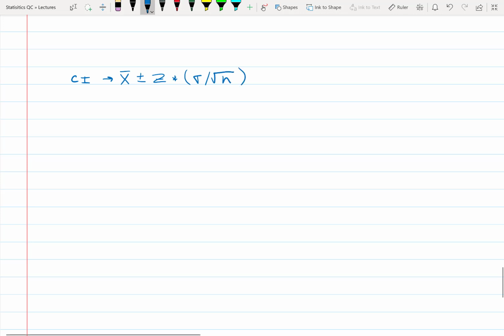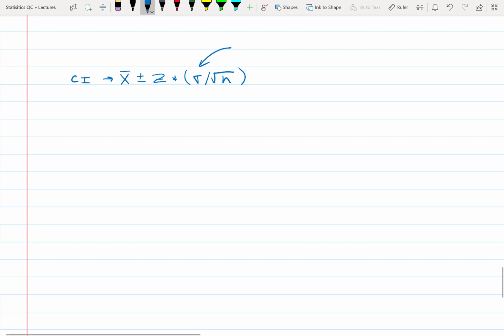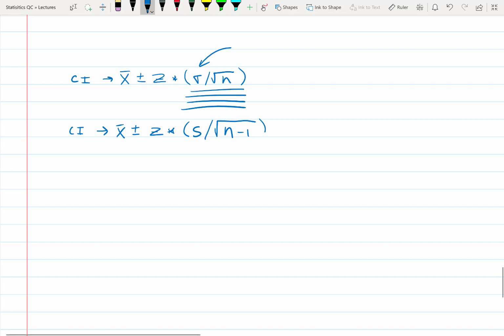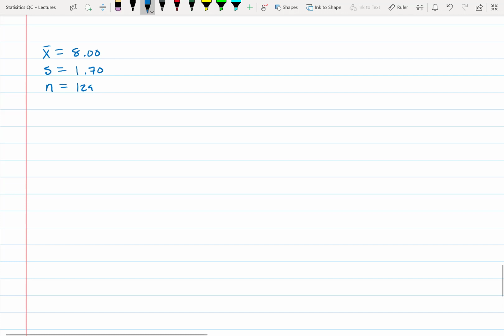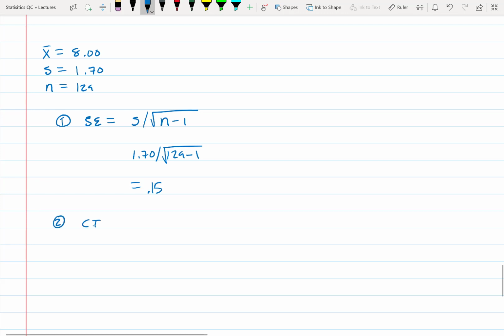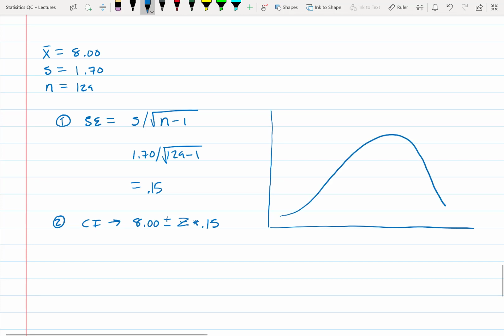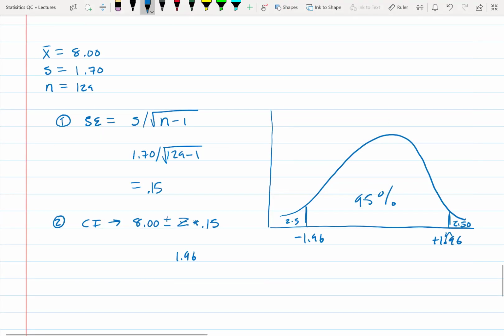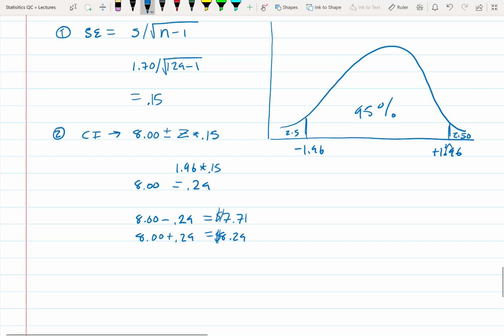Confidence Interval Problems 1